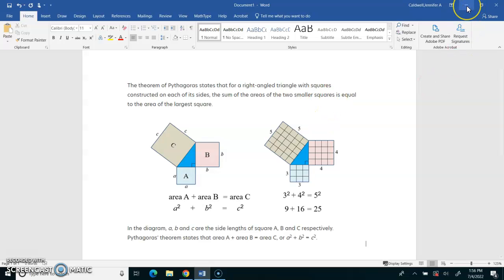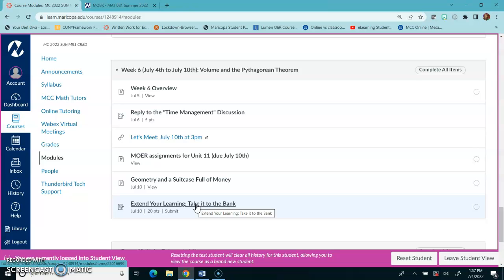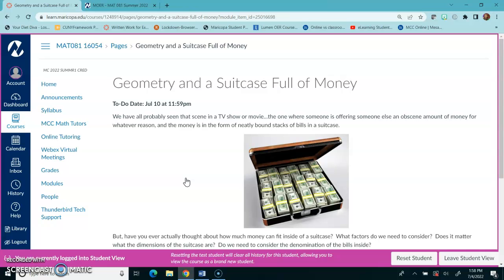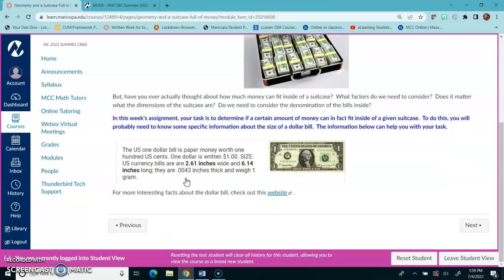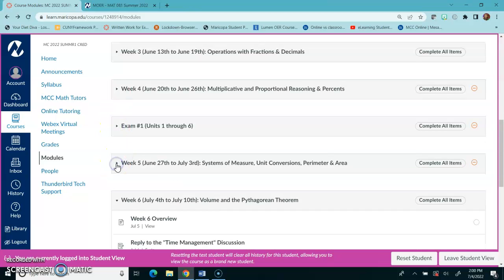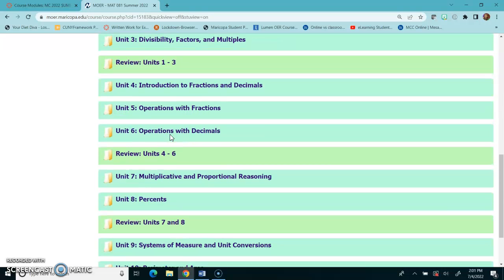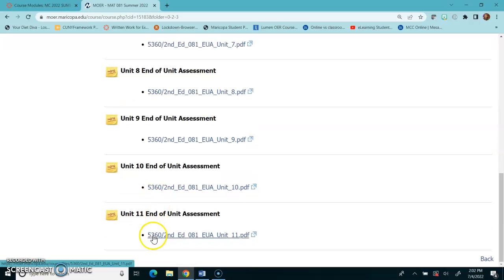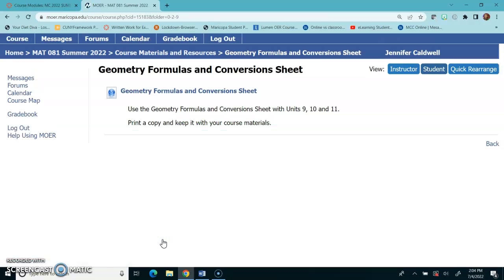MAT081 week 6